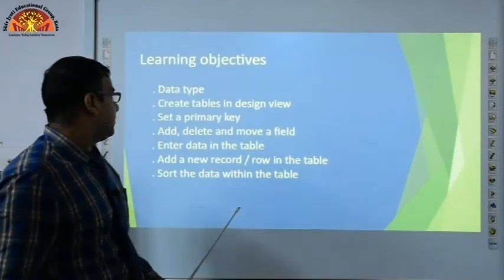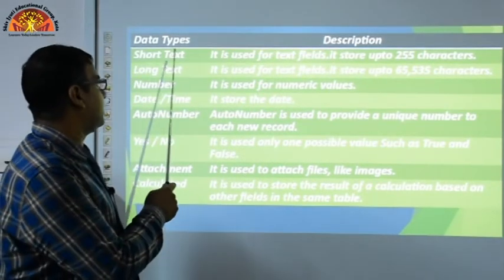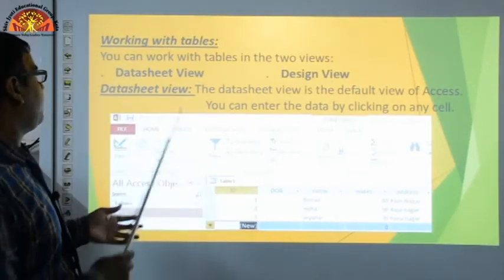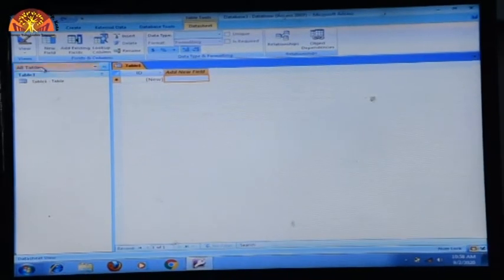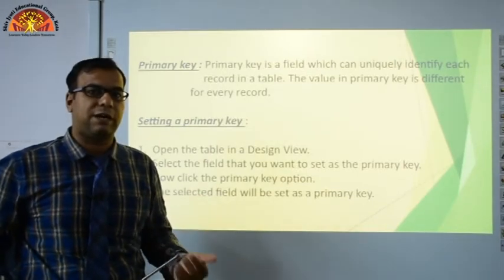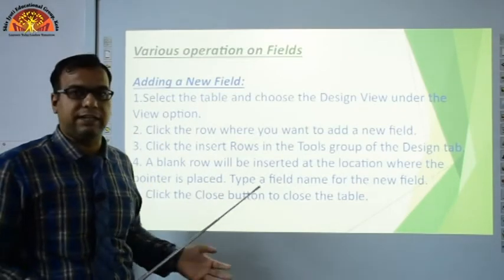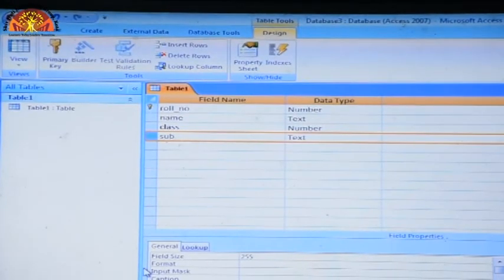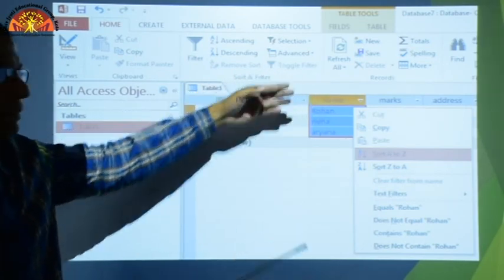Class 8 Computer Ch 3 Tables in Access